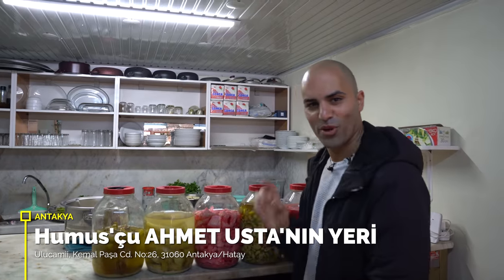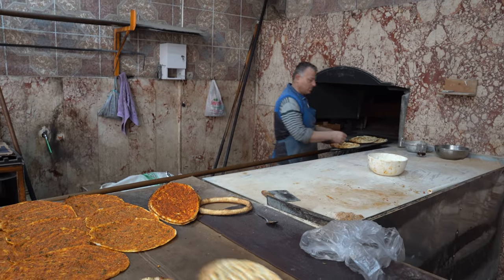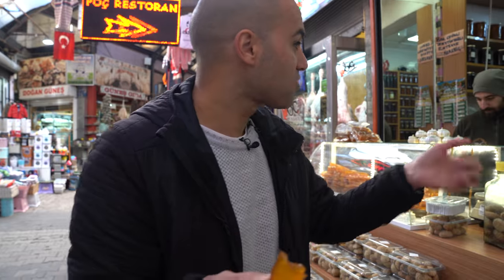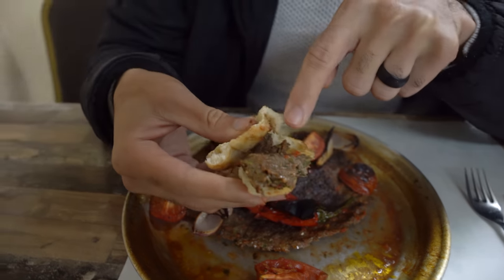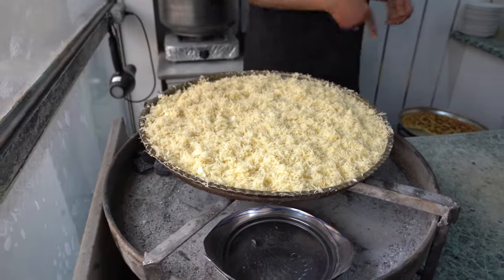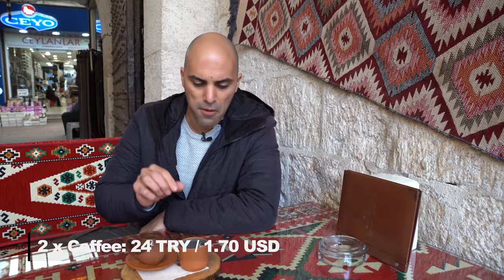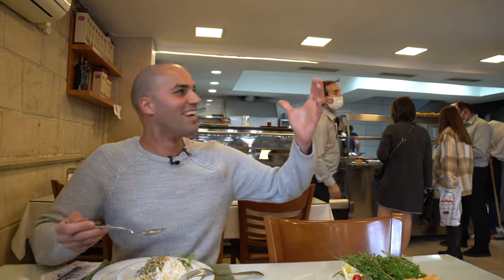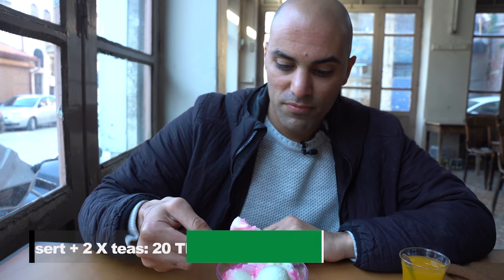INSANE Street Food In HATAY, Turkey 🇹🇷 - MAKING HATAY KÜNEFE + HUGE STREET FOOD TOUR IN ANTAKYA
INSANE STREET FOOD IN TURKEY - Today we are going for an insane street food tour in Antakya, Hatay, to try some of the best food in Turkey.

take actions ( i.e: clicking the link or making a purchase) from one of these links,
I will earn small coffee money. More coffee more interesting content!

Primary camera
Primary lens
SD Card
Action Camera
External HD

To start our street food tour in Antakya, Hatay, we went to a local joint for an insanely delicious breakfast.
Humus'çu AHMET USTA'NIN YERİ : Ulucamii, Kemal Paşa Cd. No:26, 31060 Antakya/Hatay

After breakfast, we went to a local bakery inside the famous Antakya Long Bazaar to have a Hatay specialty snack.

For lunch, we had the famous Tepsi kebab at a local restaurant in the middle of the Bazaar.
Vitamin Kasabı : Yeni Cami Mh, Uzun Çarşı Cd. No:158, 31000 Antakya/Hatay

After lunch, we went to the meet the legend himself, Hançer Usta, to try his famous fermented carrots juice, Şalgam Suyu.
Hançer Ustanın Yeri : Habib-i Neccar, Mahallesi, 31060 Antakya/Hatay

To continue our insane street food tour in Antakya, Hatay, we walked around the famous Antakya Uzun Çarşı, Antakya Long Bazaar, where we had a few local sweet snacks and also witnessed the making of the kafaif which is used to make the Hatay Künefe.

 After that, we headed to a historical shop to try the famous Hatay Künefe and we had the honour of watching the master making it.

Çınaralti Künefe Yusuf Usta : Yeni Camii Mahallesi Ayakkabicilar carsisi pazar sok. Ahmediye Camii, No2, 31060 Antakya/Hatay

After that insane dessert, we continued walking around the Bazaar to check some shops, try some local snacks, and visit the famous Kurşunlu Han.

To end our insane street food tour in Antakya, Hatay, we went to one of the most popular restaurants in town to try traditional, authentic Antakya food.
Hatay Sultan Sofrası : Meydan, İstiklal Cd. 20/A, 31135 Antakya/Hatay

We couldn't leave Antakya, Hatay, without trying the famous Haytalı dessert at one of the oldest local joints in the city.
Affan Coffee : Zenginler, Kurtuluş Cd. No 42/a, 31100 Antakya/Hatay

Hope you enjoyed my MOST INSANE street food tour in ANTAKYA, HATAY.

CIAO :)

I believe that through the food we can deeply explore new cultures, traditions and get to know the people.

Ciao!